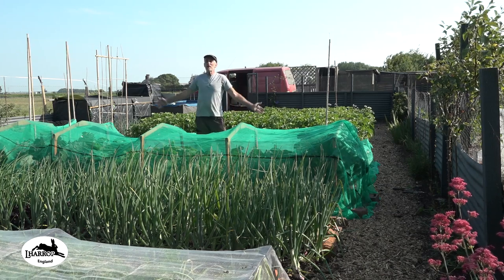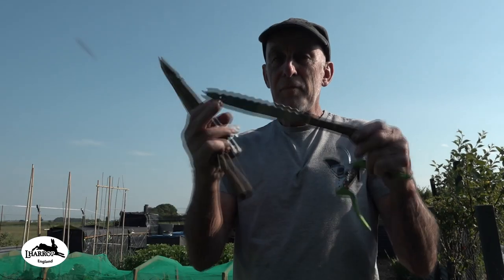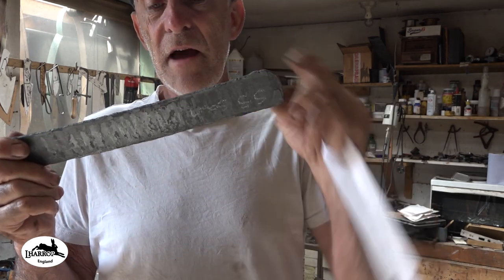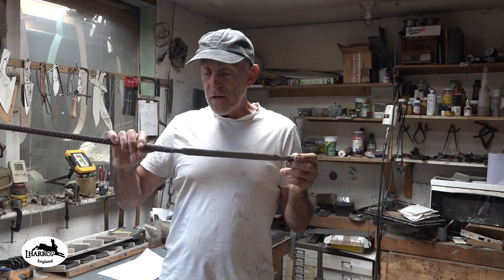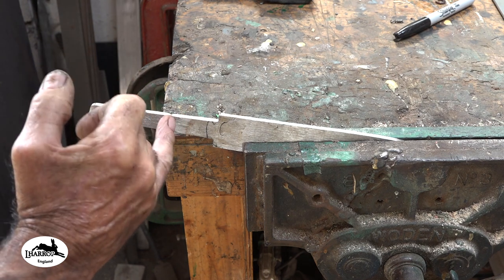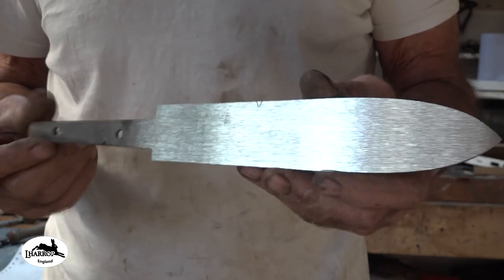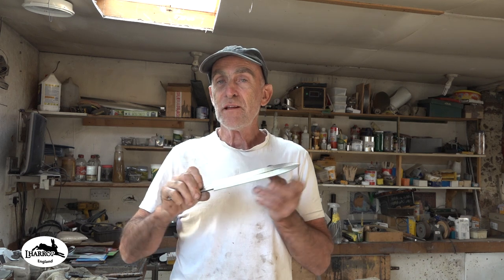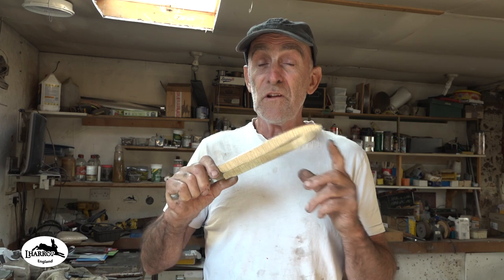Making a damascus Hori Hori the perfect garden tool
Sick of carrying around and loosing knives and tools that don't do the job anyway I need to make a knife that fits the all the tasks, I need a hori hori so Im going to make one. a nice one!... Hopefully.